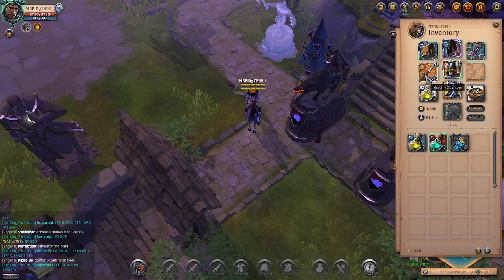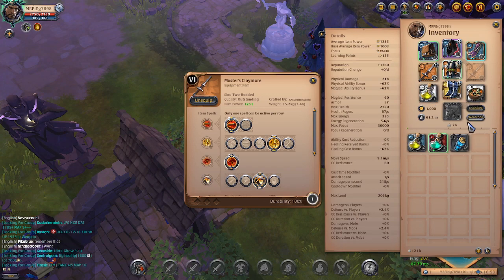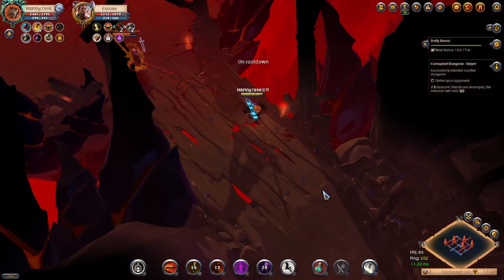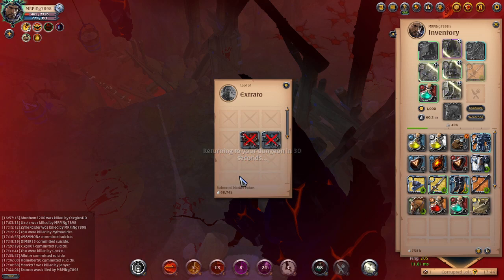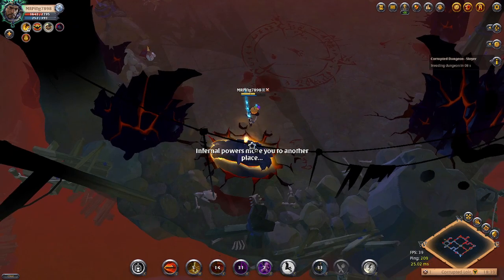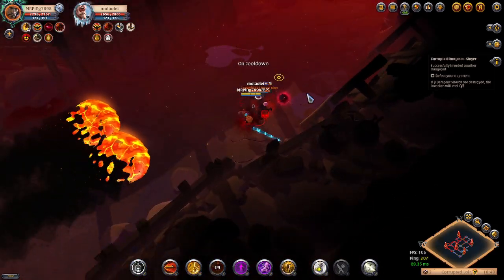😮New Burst Claymore Build😮 Albion Online - Corrupted dungeon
Yo ladies And Gentlemen This Build IS my own old Claymore build that I really love And will go slayer After this vid Wish me luck Please lol